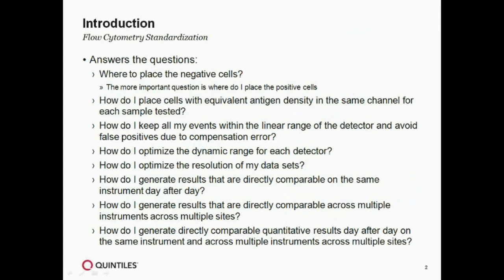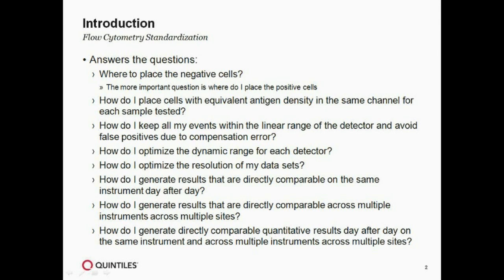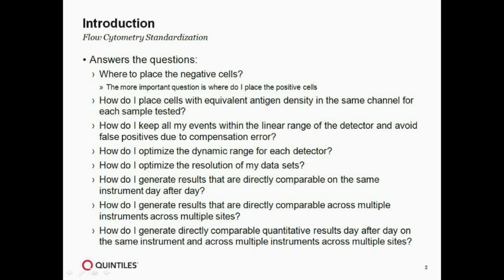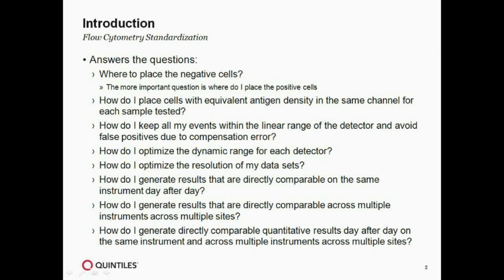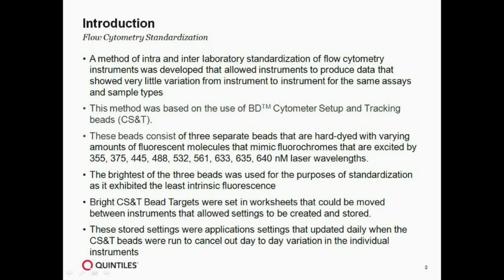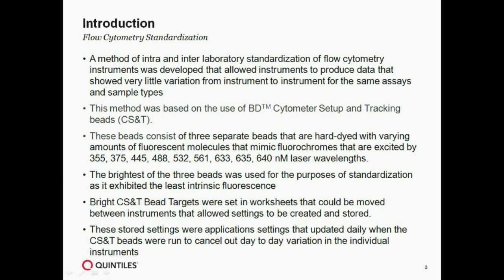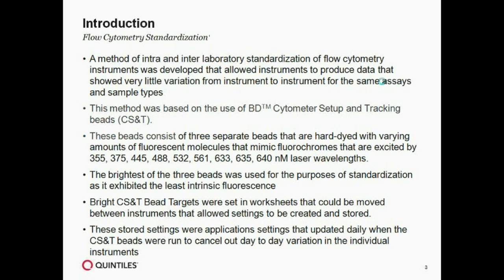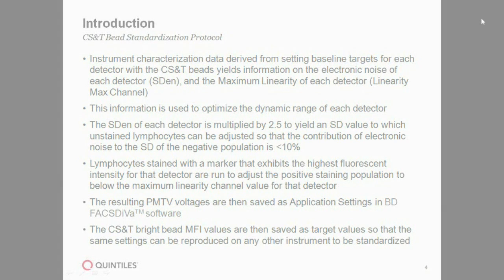A New Method for Standardizing Quantitative Flow Cytometry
Speaker:
Mark Edinger, Global Scientific Director, Quintiles

A new method of quantitative instrument standardization and setup using custom manufactured fluorescent control beads has been established. This new method allows comparable quantitative results to be generated by multiple flow cytometers at the same or different sites.

The purpose of this webinar is to provide information to Pharmaceutical Researchers and Flow Core Staff Scientists on how this new method is employed and why it is of value to them in their daily work. Topics covered will include how to perform quantitative instrument setup and how to address problems sometimes encountered when performing quantitative flow cytometry.

Following this seminar, the attendee should be able to establish this method in their own laboratories, which will facilitate transfers of assays developed at their sites to other sites with who have also standardized their instruments with this new method.